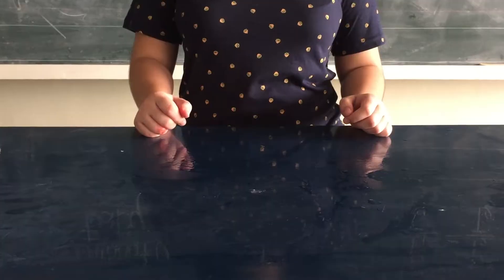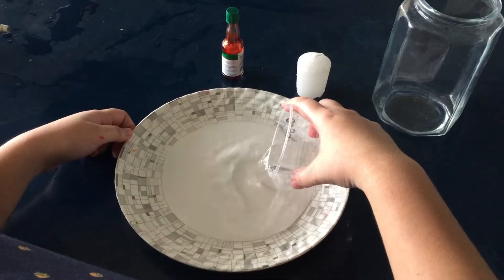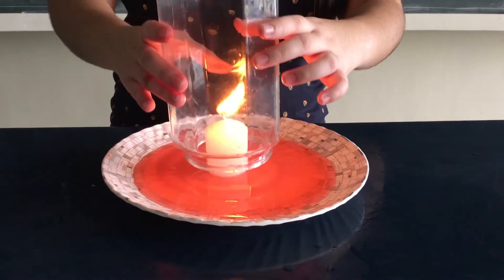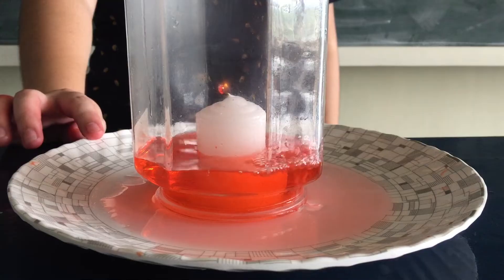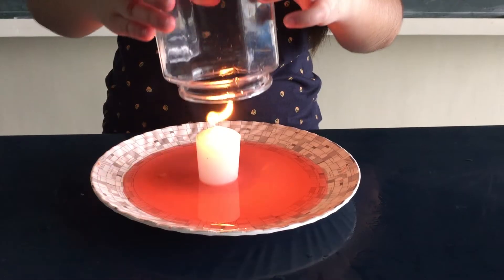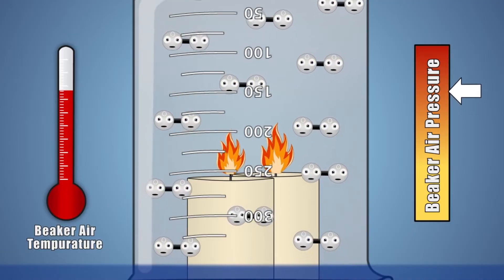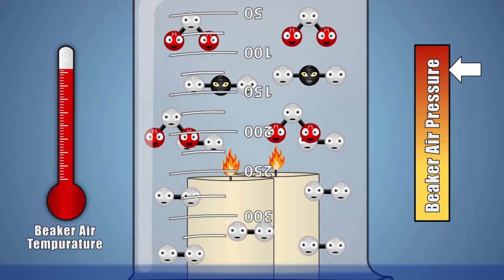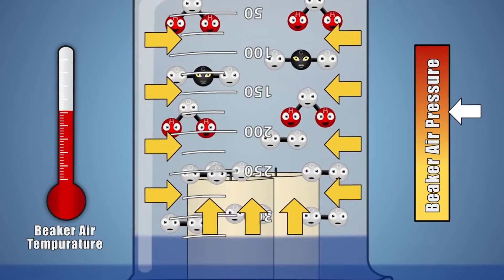Gay-Lussac's Law Experiment